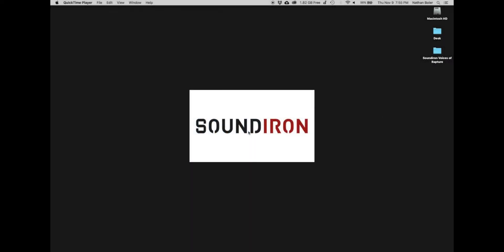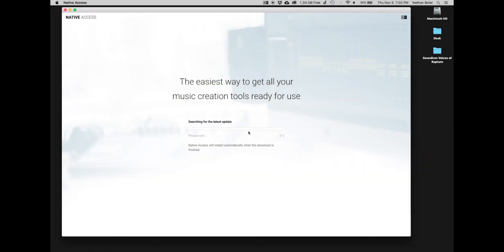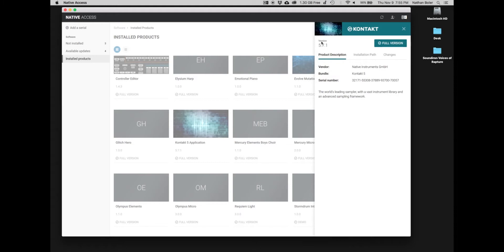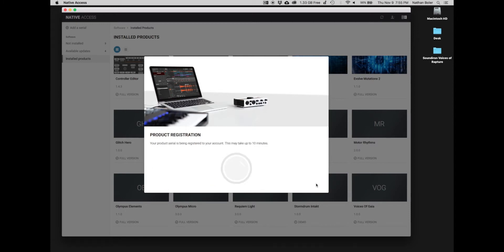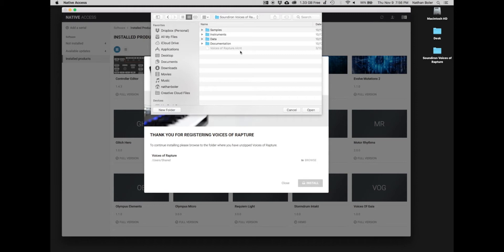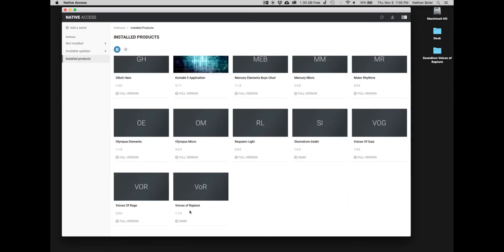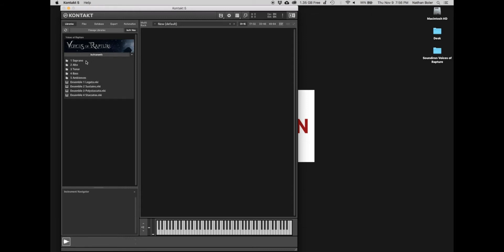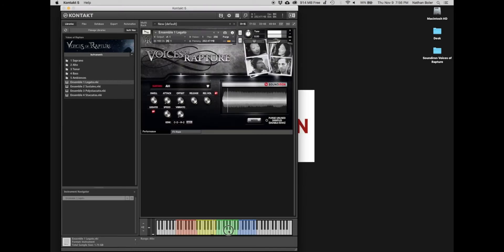Soundiron - Voices of Rapture library installation tutorial for Native Access and Kontakt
In this video we will walk you through the installation process for Voices of Rapture for the free Kontakt Player.